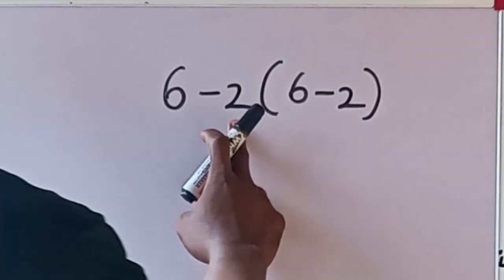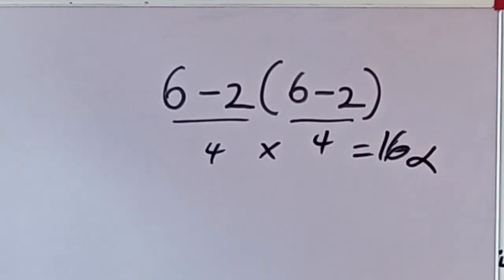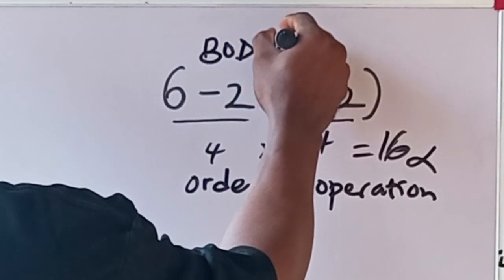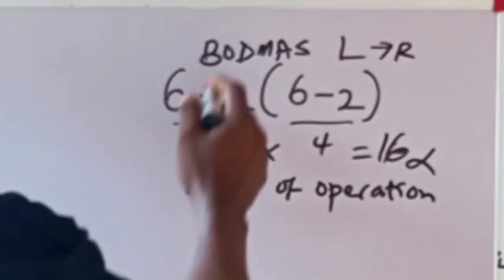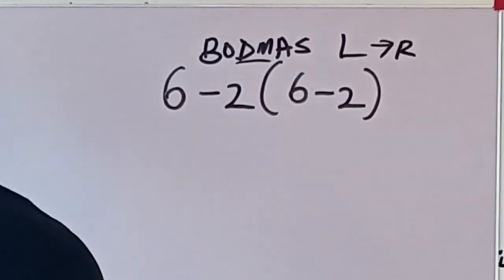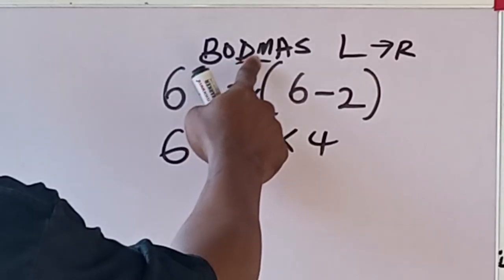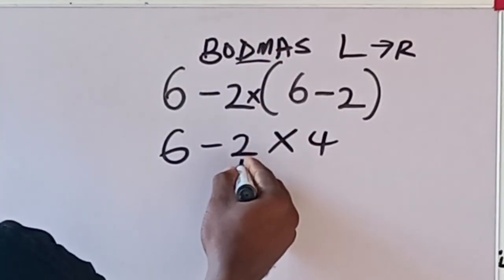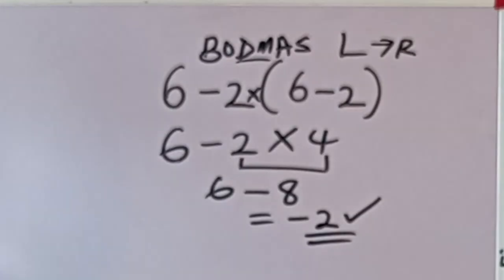Don't Let This Math Problem Fool You!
Can you solve 6 − 2(6 − 2) correctly using the order of operations (PEMDAS/BODMAS)? The answer is not 16, and that’s where many learners make a common mistake.

In this video/image challenge, we break down the problem step by step, showing how brackets, multiplication, and subtraction really work in mathematics. This is a perfect brain teaser for students, teachers, and anyone who loves tricky math puzzles.

If you enjoy viral math questions, logic challenges, and math tricks that test your brain, this one is for you. Try it yourself before checking the solution—and comment what answer you got!

📌 Great for:

Math students

Exam preparation

YouTube Shorts & viral math content